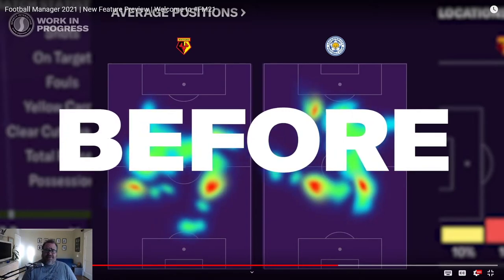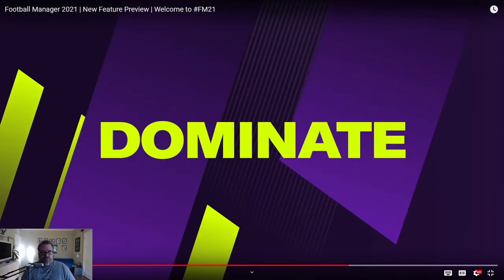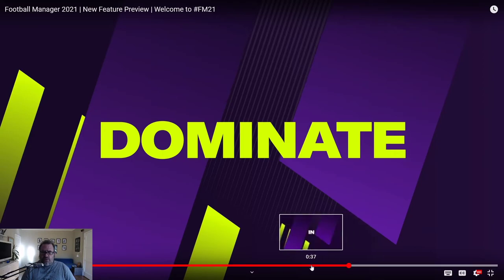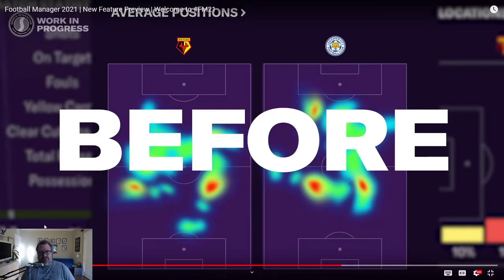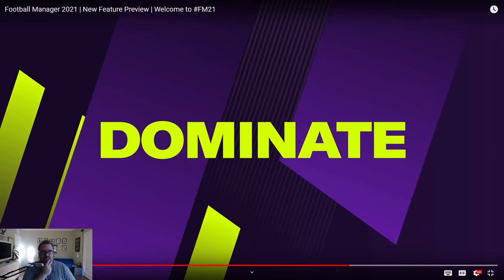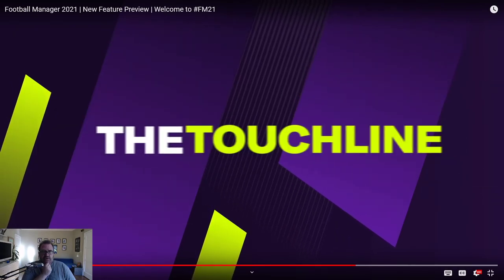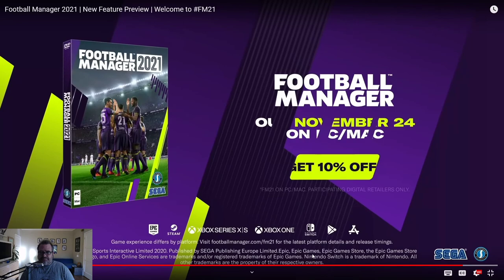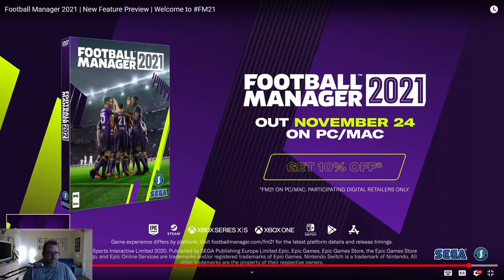Football Manager 21 New Features Preview - thoughts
Thoughts on the new FM21 New Features Preview video. Looks great!